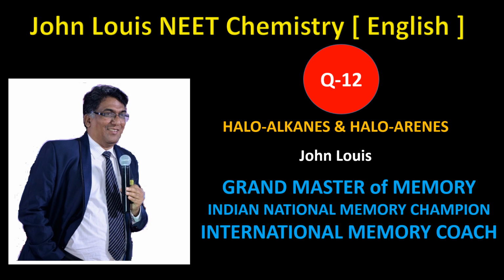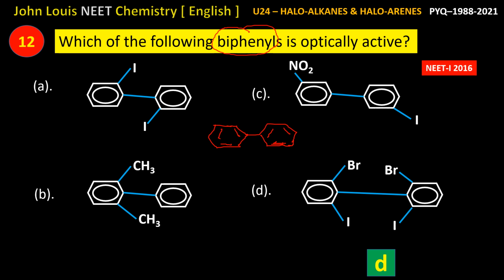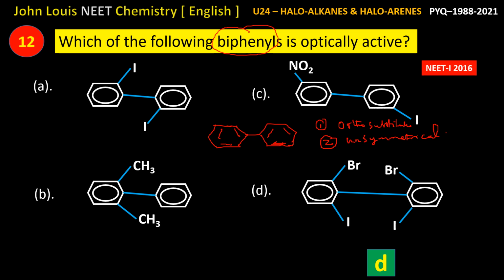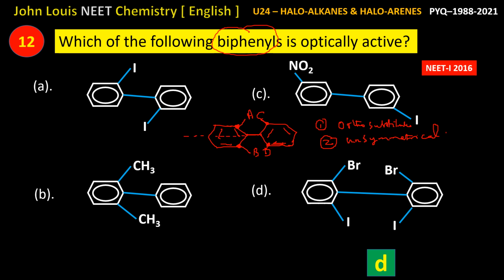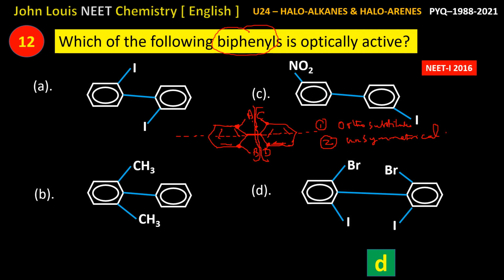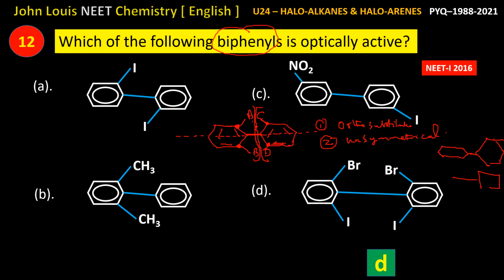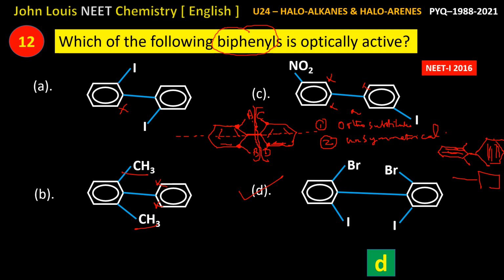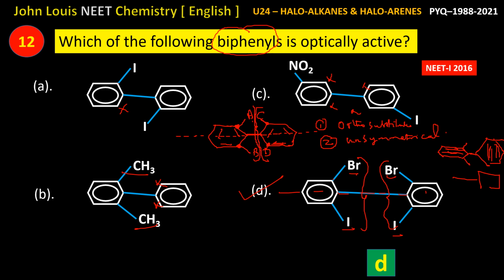Q12 NEET Haloalkanes & Haloarenes [ Past 30+ Years NEET Questions Solved ]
1. Optical isomerism in Biphenyl compounds
2. Conditions in Biphenyl compounds to be optically active